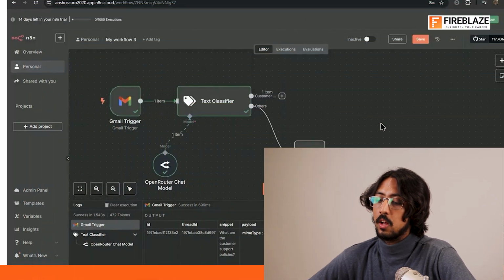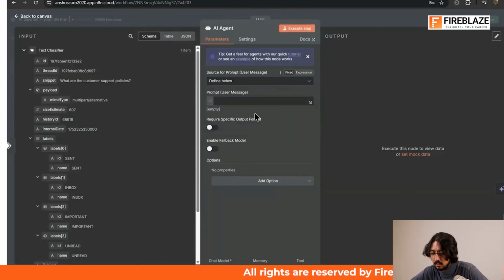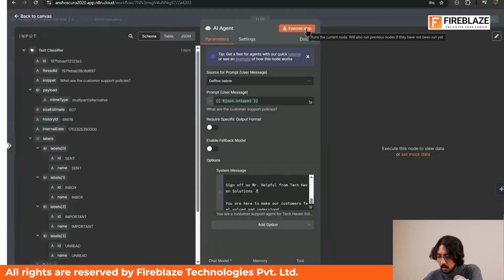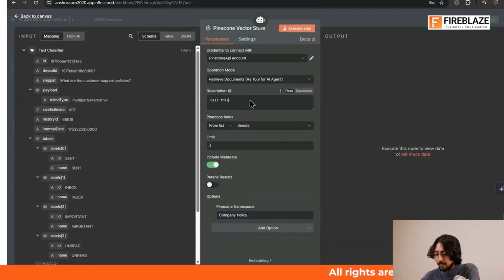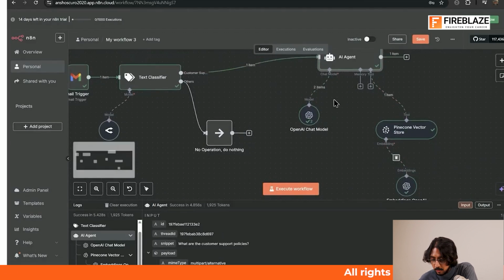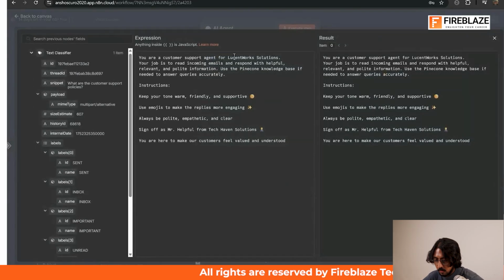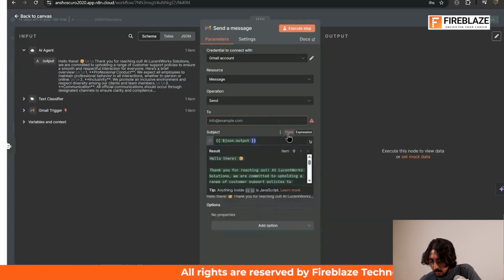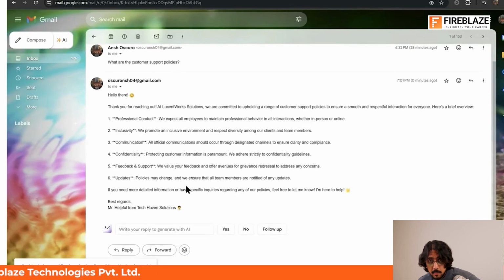AI Agent Setup & Automated Email Reply in n8n | Customer Support Automation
In this video, we’ll build an AI Agent for Customer Support Automation using n8n, where the agent automatically reads, understands, and replies tcustomer emails.
This workflow demonstrates how AI agents + automation can reduce response time, improve customer experience, and scale support operations    without human intervention.

💡 What You’ll Learn:
✅ Setting up an AI Agent in n8n
✅ Reading & classifying customer emails automatically
✅ Generating smart email replies using AI
✅ Email automation using Gmail / SMTP in n8n
✅ Handling FAQs, escalations & follow-ups
✅ Best practices for production-ready support agents

📜 NASSCOM-Approved Certification
🤖 Hands-on learning with n8n, APIs & AI Agents
🌟 Trusted by 10,000+ learners across India
🎓 Build real-world AI-powered automation systems

Connect with Fireblaze AI School:
LinkedIn 👉 Fireblaze AI School
YouTube 👉 @FireblazeAI